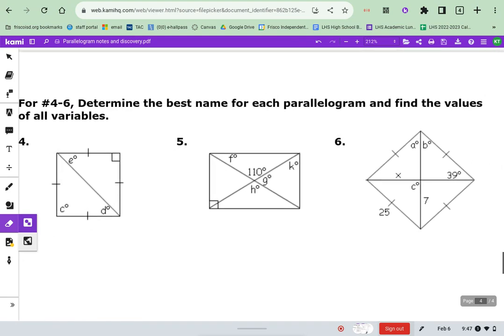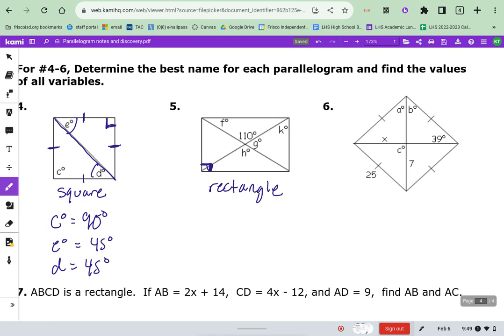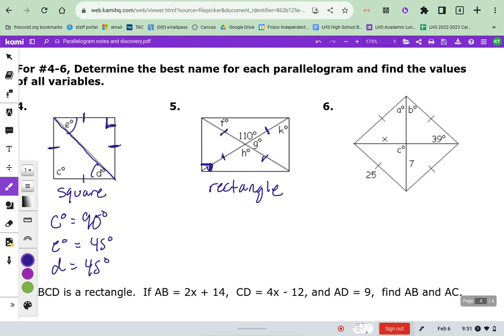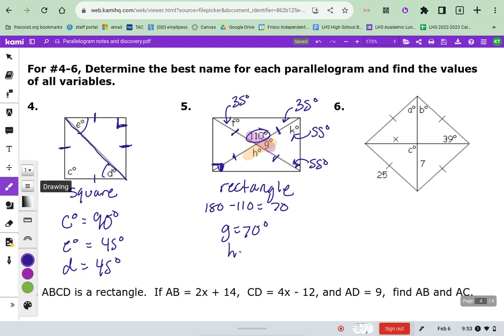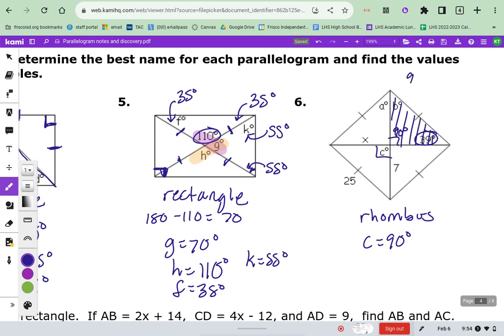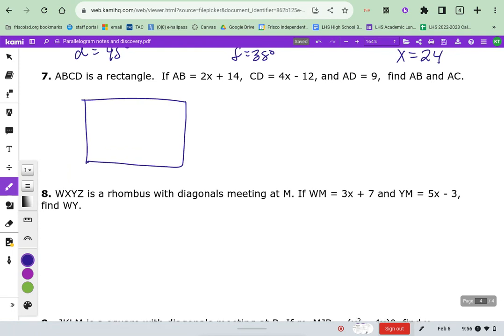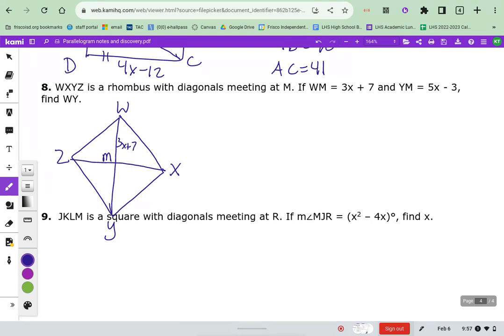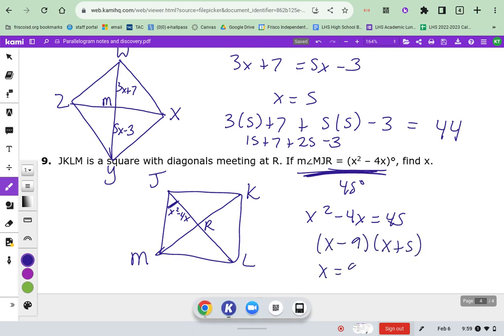Parallelograms, Rhombus, Rectangle, Square